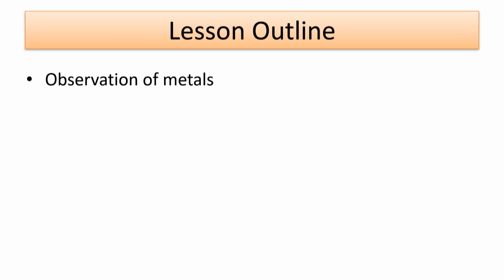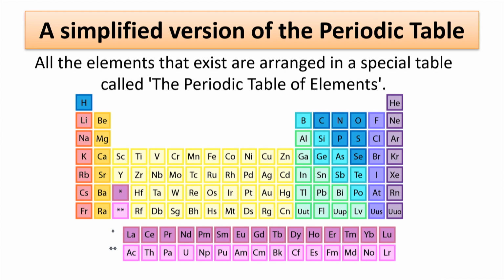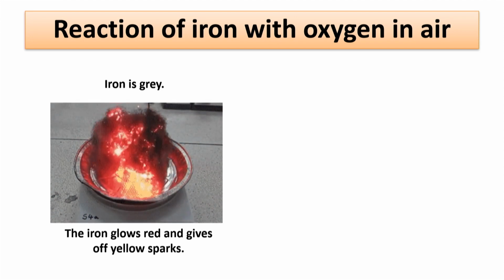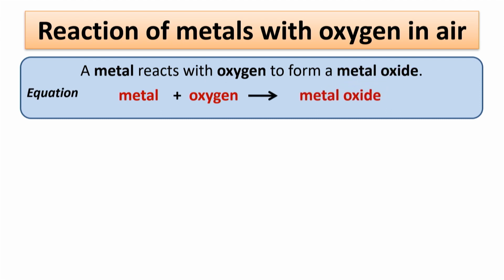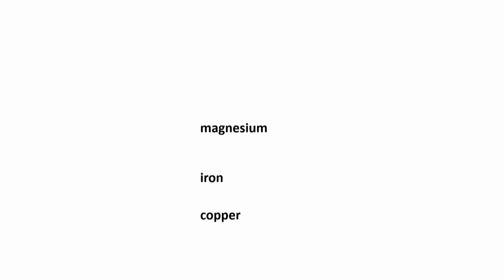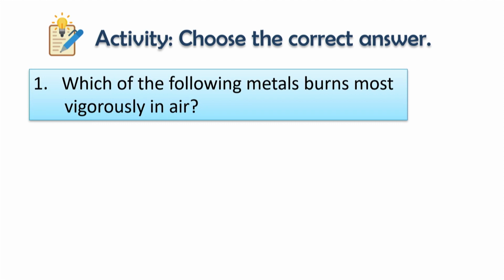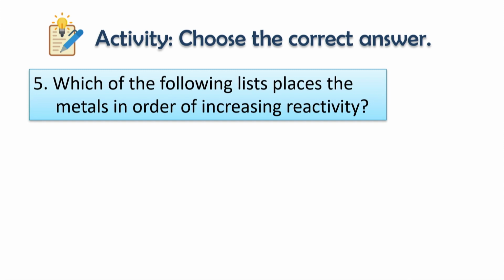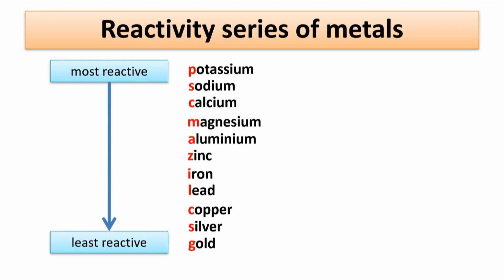Science Chemistry G9 U4 L1 Metals Reactivity Series